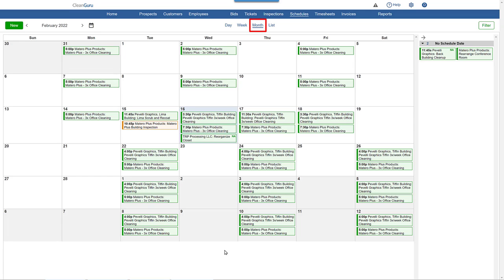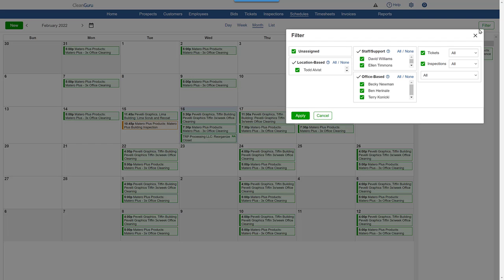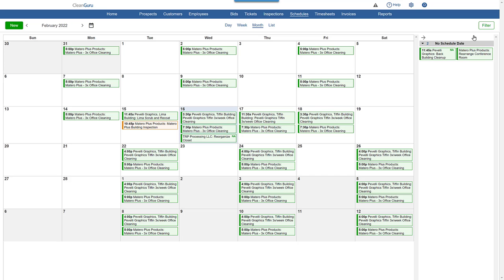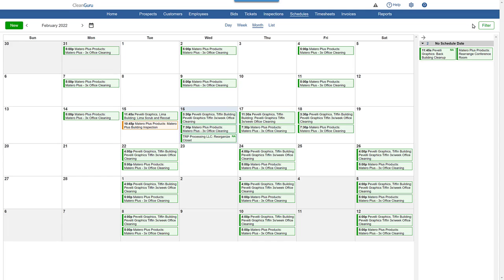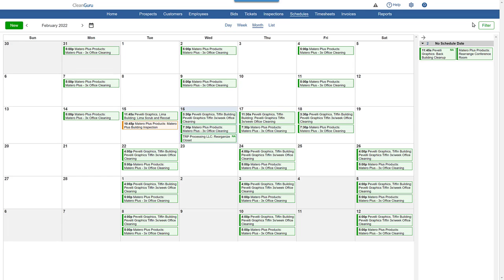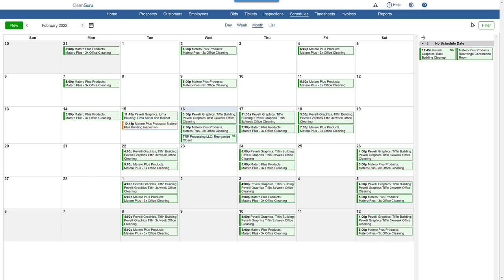CleanGuru - Use Month View